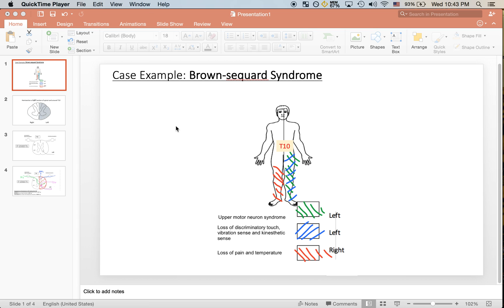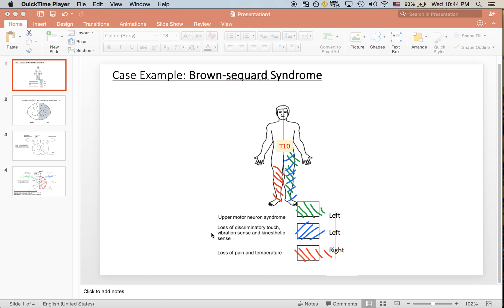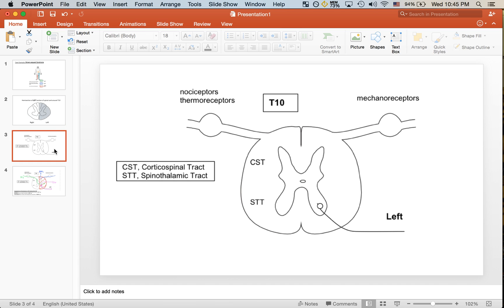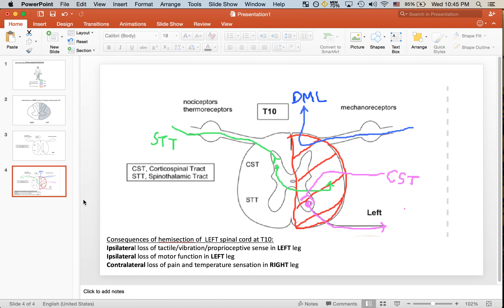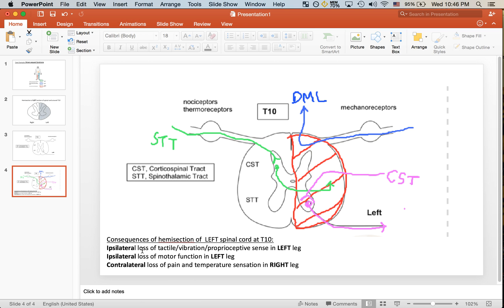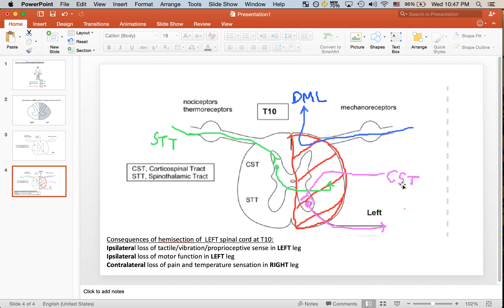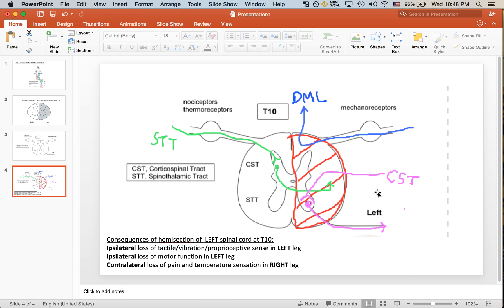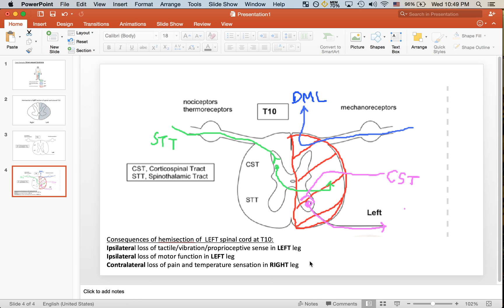Brown Sequard Syndrome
Intended for review

Corticospinal tract
Dorsal Column Medial Lemniscus Pathway
Spinothalamic Tract